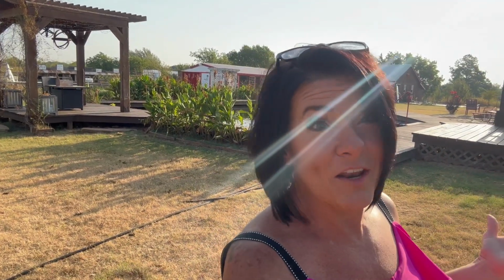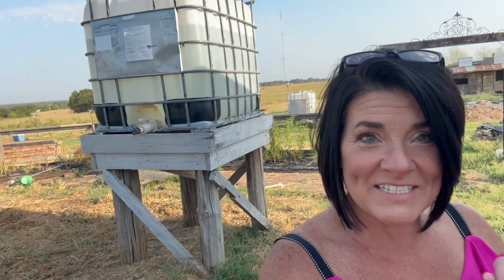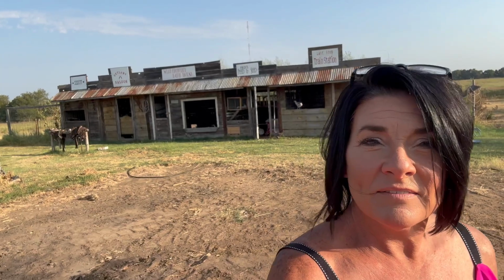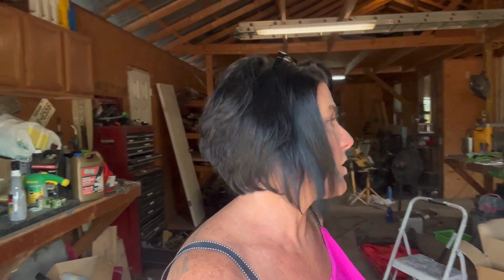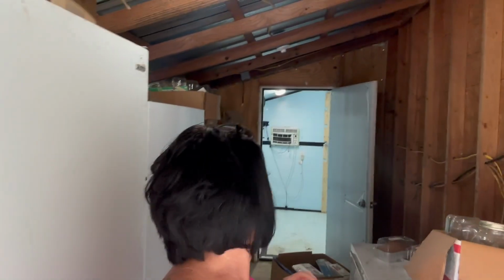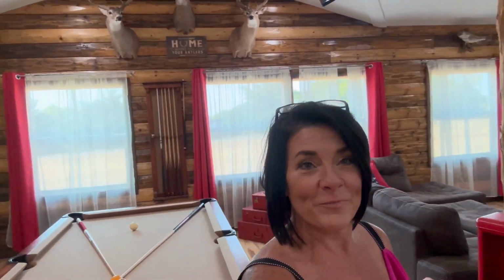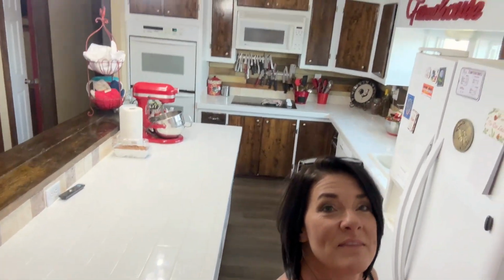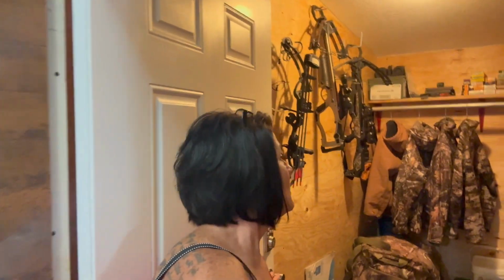An Awesome Homestead Tour - Check Out This Homestead For Sale!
Our awesome homestead property is for sale. We are relocating Two Oaks Farmstead and that leaves a wonderful opportunity for a family that is looking to lead a more self-sufficient lifestyle... with a ready-made homestead!

Come take a tour of the property and the house that make this homestead wonderful!

00:00 Introduction
00:32 Property for Sale - Homestead Tour
02:03 Start with the Backyard - Natural Pool/Decks
03:38 Outdoor Entertainment Areas
04:03 Smoker/Smokehouse
04:40 Greenhouse/Garden/Rocket Mass Heater
07:45 More Gardens
09:53 Animal Village
11:12 Shop/Barn
14:46 Fruit Orchard
15:53 Freezer Room/ Walk in Cooler
17:50 Treehouse
18:39 Interior/Family Room
21:01 Living/Sitting Room
21:39 Utility
22:07 Kitchen
23:36 Dining Room
24:05 Guest Bath
24:30 Jack & Jill Bedrooms & Bathroom
25:56 Vault Room
27:12 Additional Bedroom
27:32 Master Suite